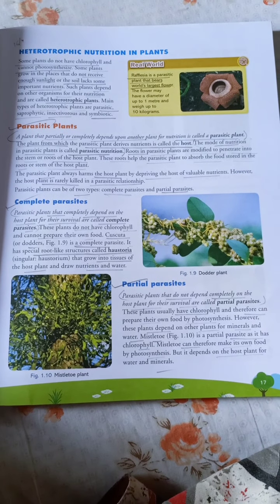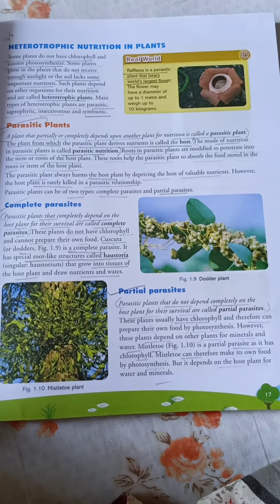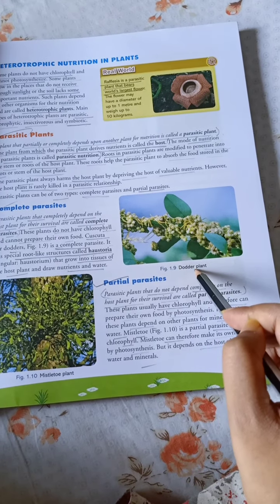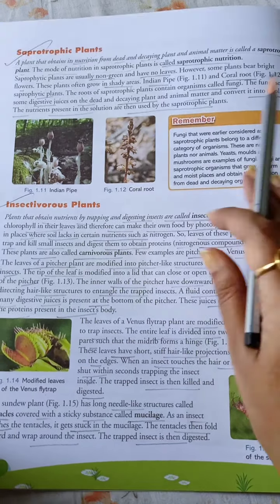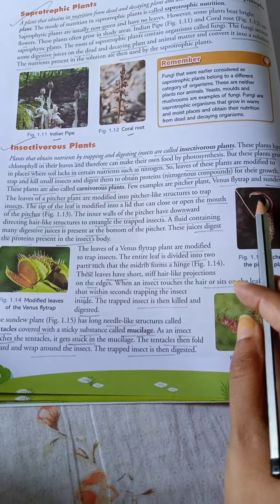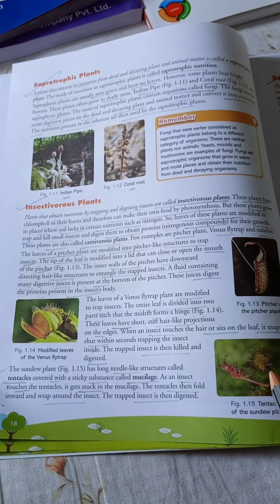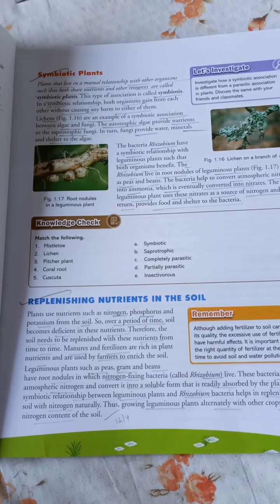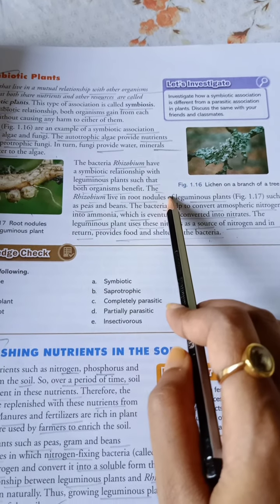April 16, 2020